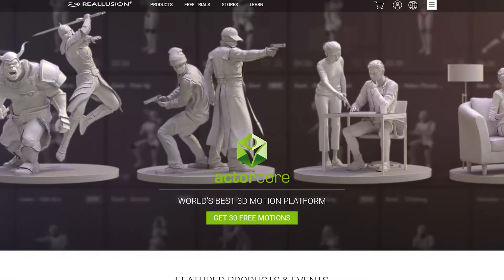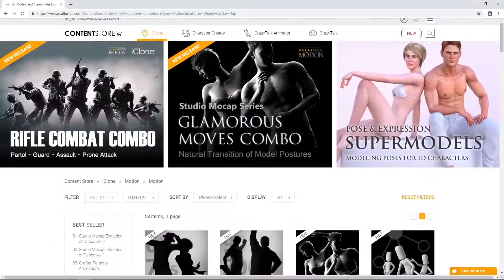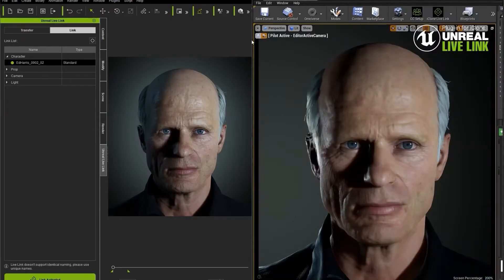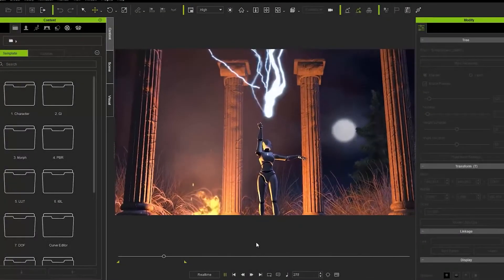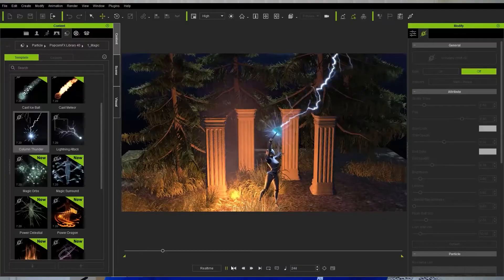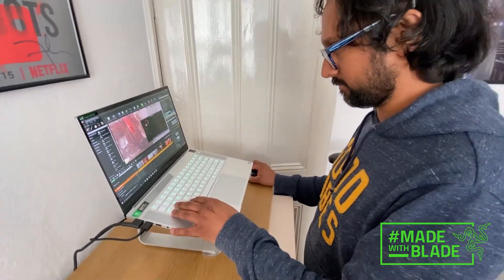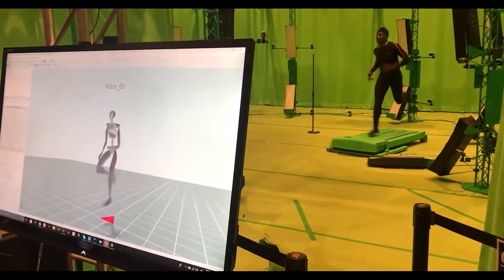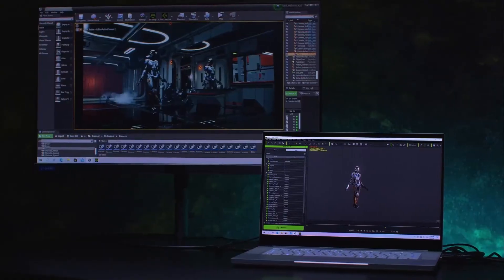Reallusion making Real-time animation possible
Real-time animation made easy with Reallusion 2D & 3D software for optimal performance on Razer Windows PCs.